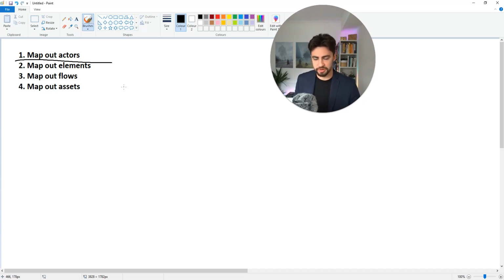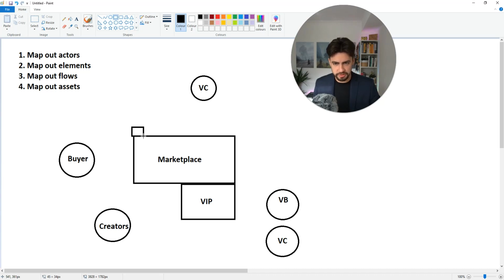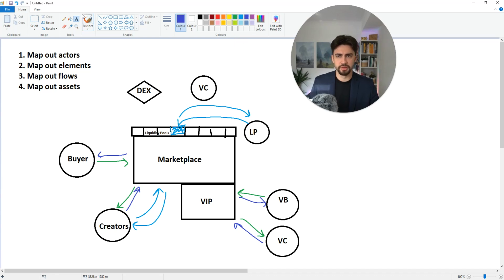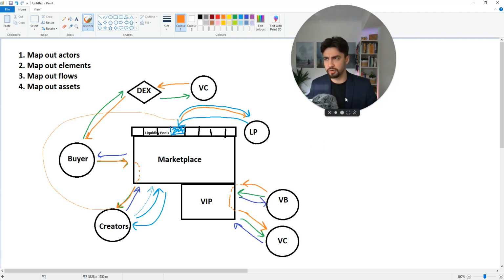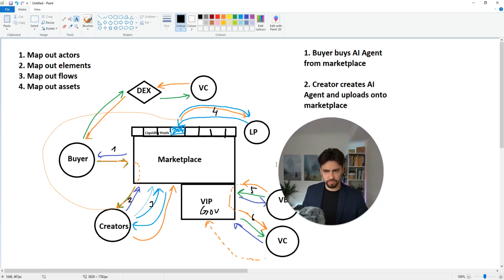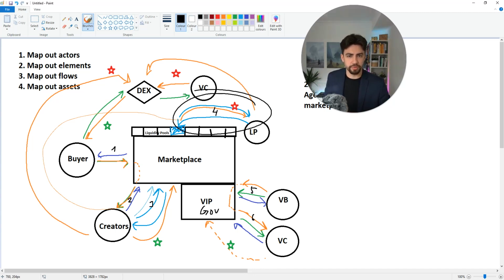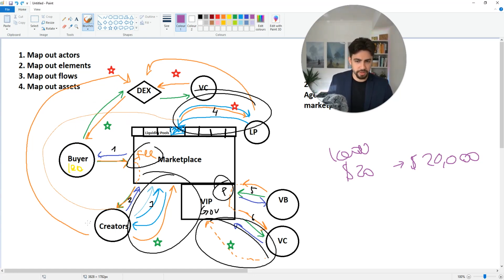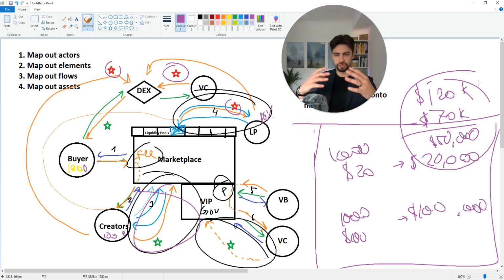Token Economy 101 • Simplicity Group Tokenomics Course Ep. 6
Learn the 4 step process to designing and visualising your token economy which allows you to identify where and how value flows, and crucially lets you value it.

- Map out:
    - Actors
    - Elements
    - Flows
    - Assets
- Identify token sinks and faucets
- Identify gaps in your token utilities
- Find new mechanisms within your economy
- Quantify the flows

Simplicity Group is a research-driven advisory firm, built on the expertise of economists and researchers. For crypto projects we specialise in tokenomics and token launches with notable clients including Portal to Bitcoin, XYO, eOracle, Folks Finance, World of Dypians.